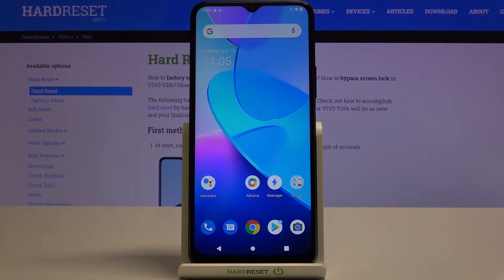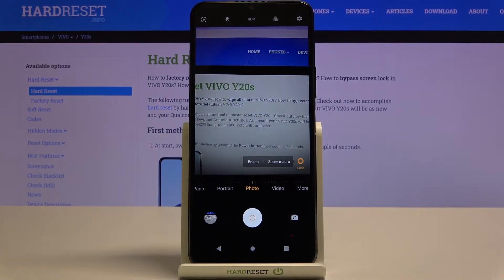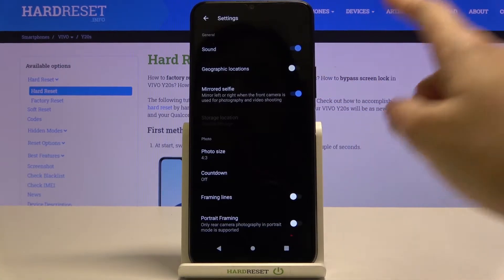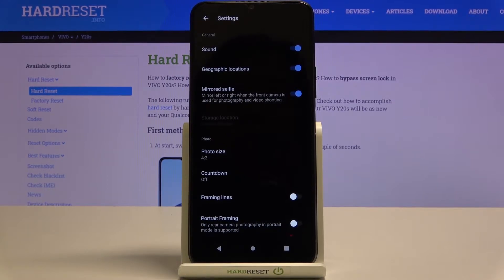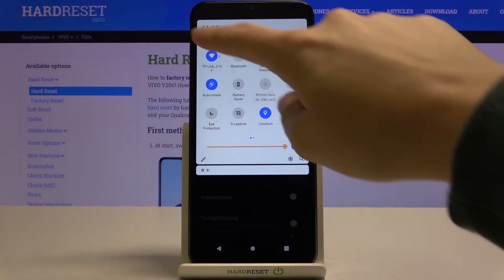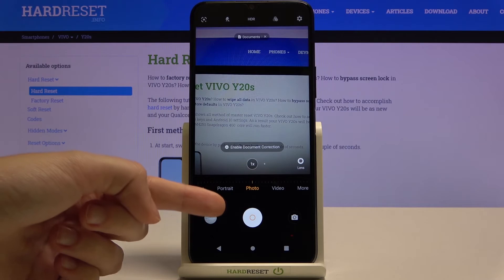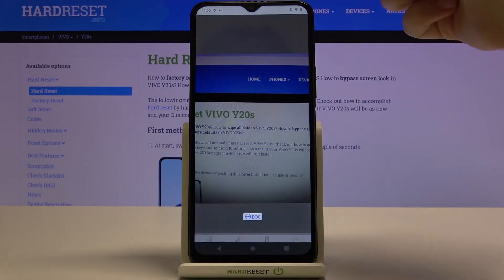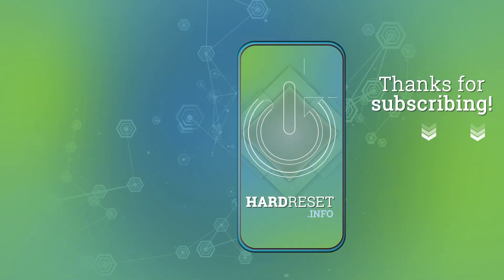How to Turn On Location Tags on VIVO Y20s – Geotag Photos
Learn more info about VIVO Y20s:
Stay with us if you want to learn how to allow the Camera app in your VIVO Y20s to track your location and how to start adding location tags to your photos. This is a great proposition for everyone who travels a lot and loves photography. Thanks to this amazing option you will know where and when exactly the photo was taken. Don't wait any longer - try it on your device.